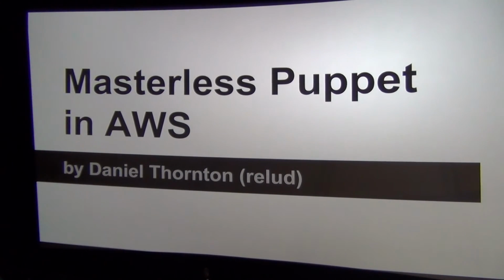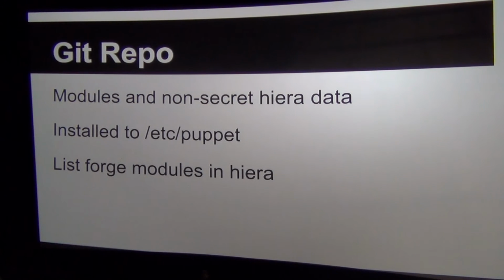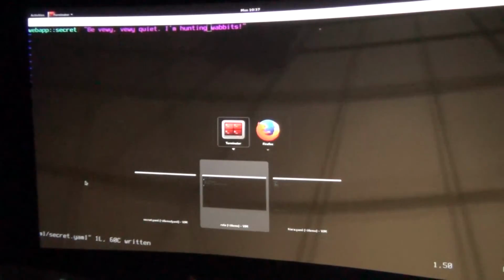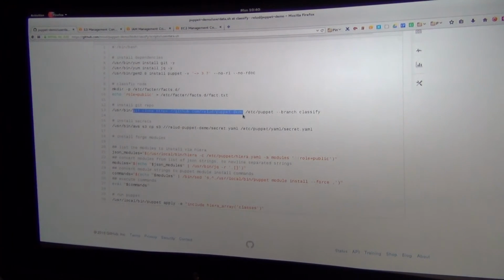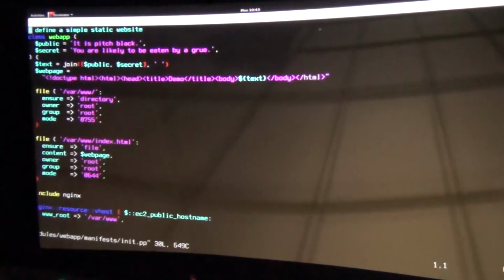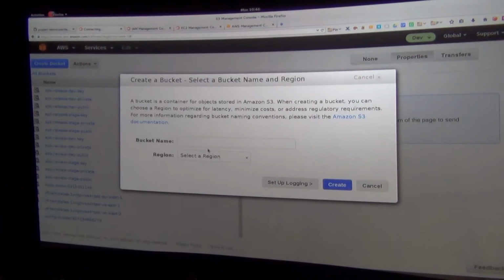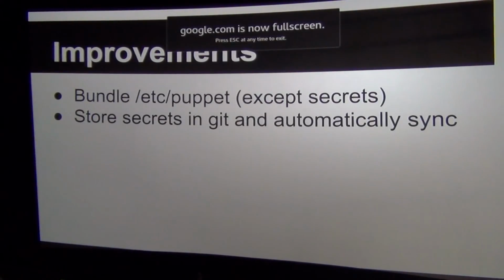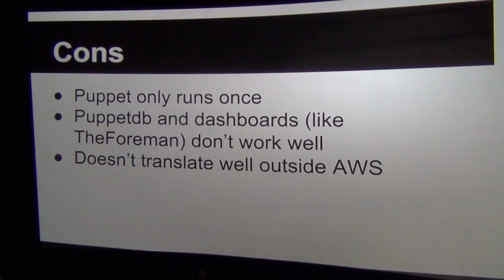Masterless Puppet in AWS - Puppet Camp Portland 2015